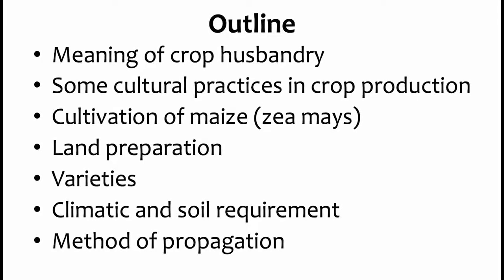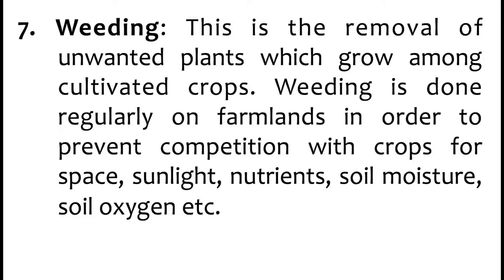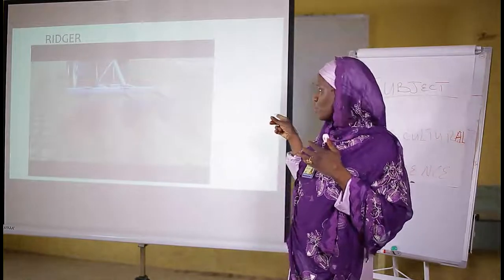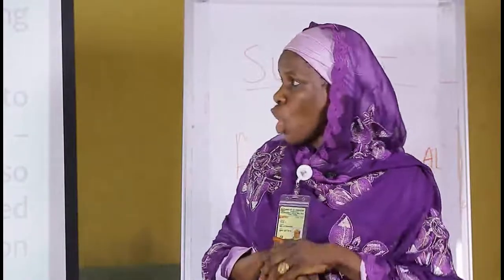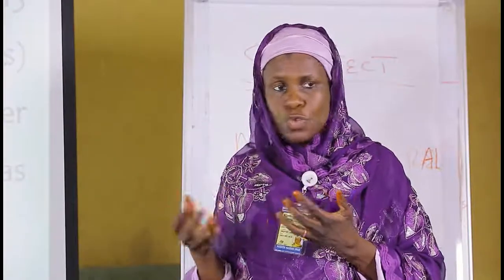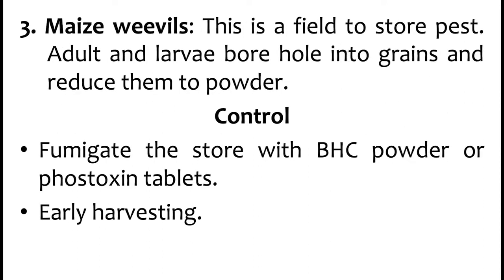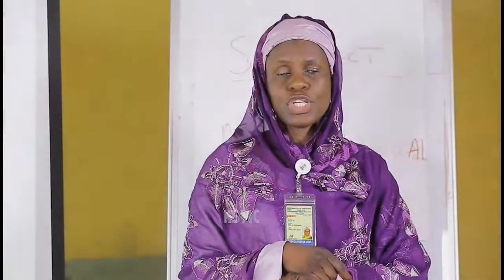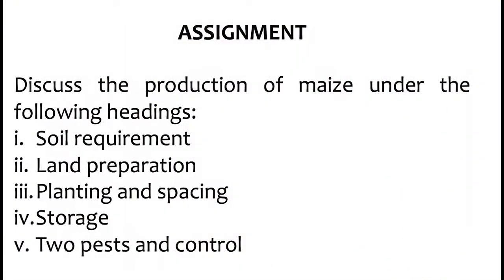Agricultural Science - Husbandry Of Selected Crops I